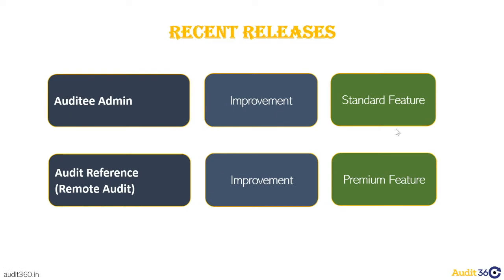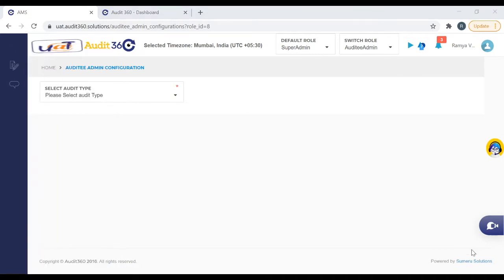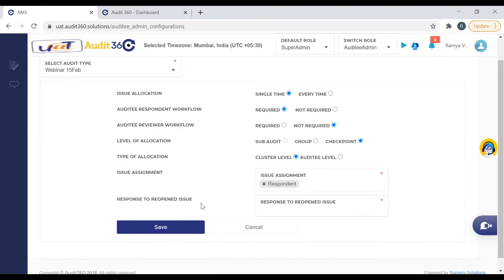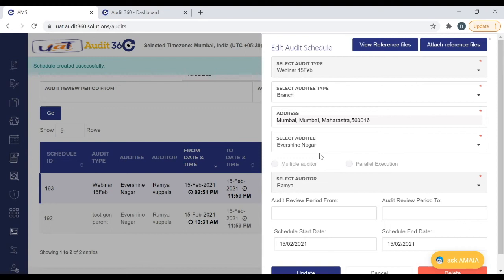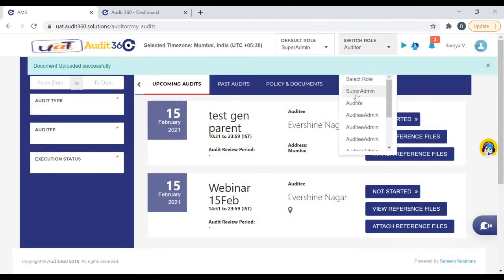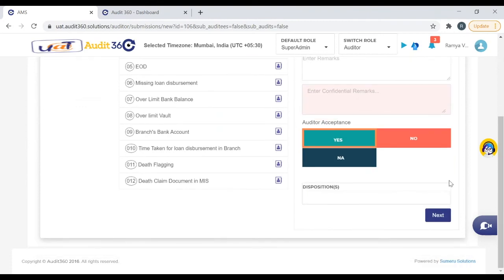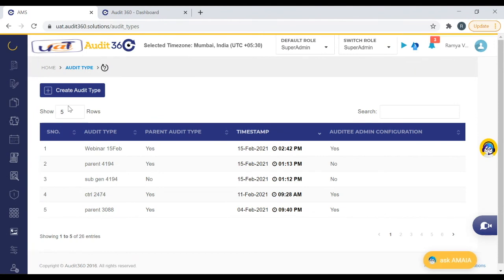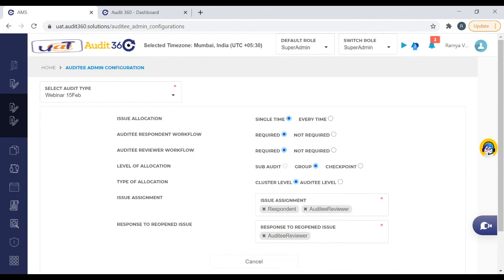Auditee Admin Module - Audit360 User Experience Webinar